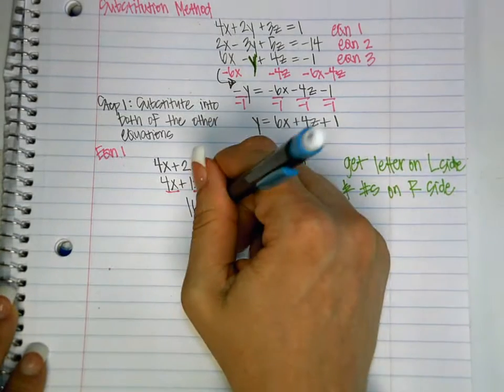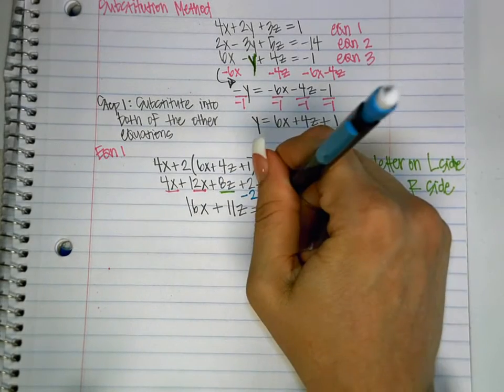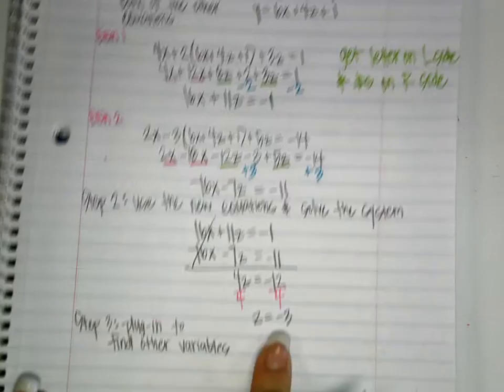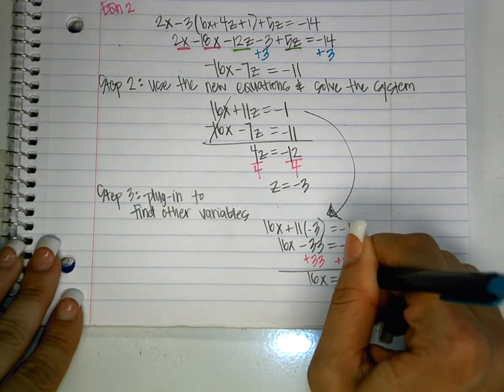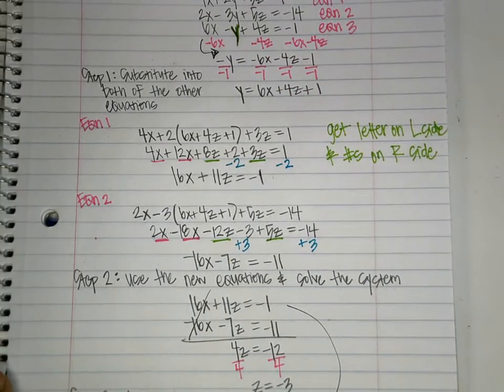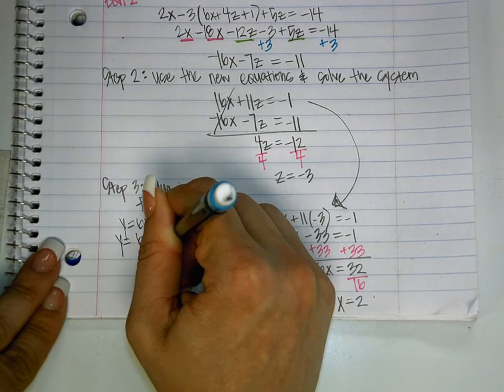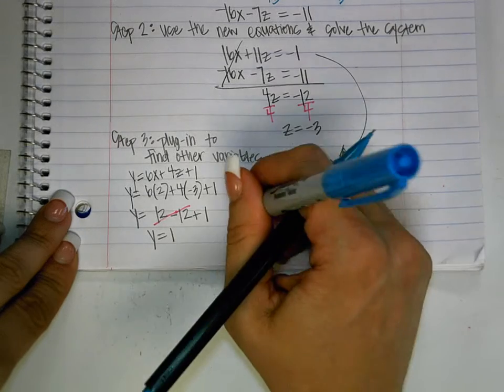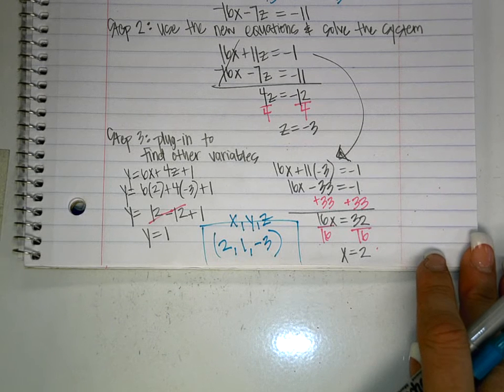Unit 1 2 7 Notes 002